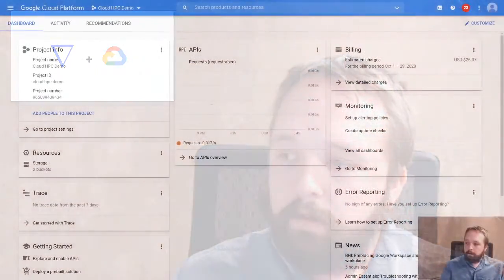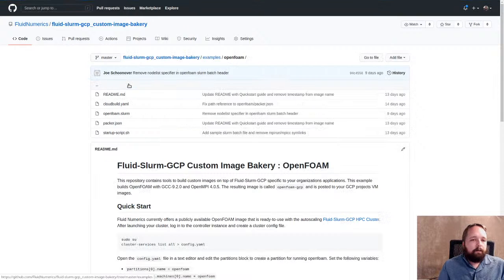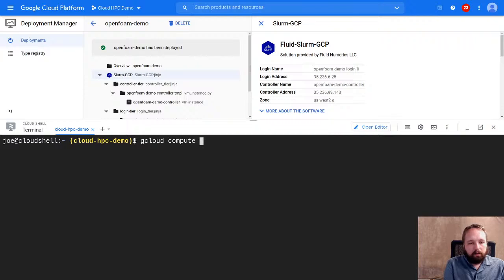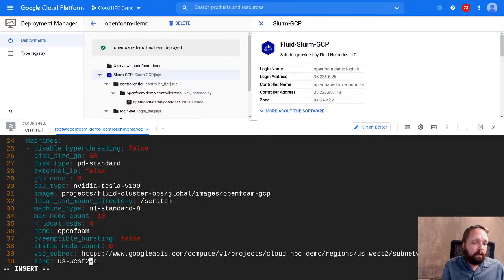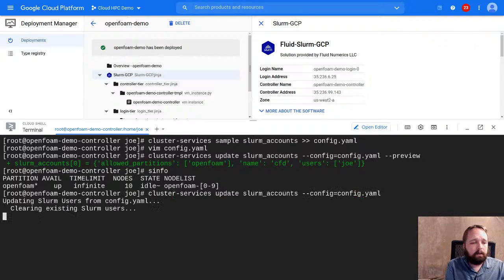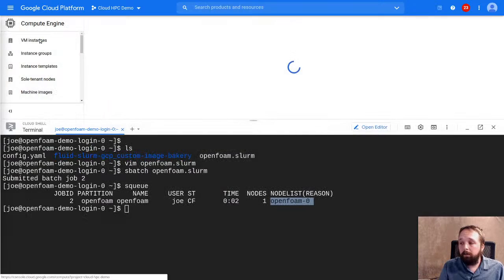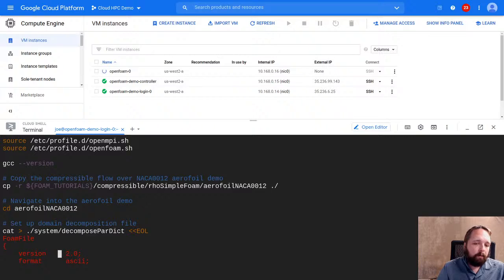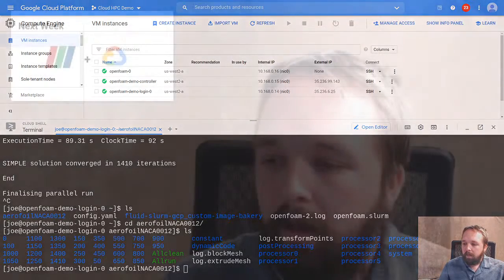Run OpenFOAM on Google Cloud Platform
In this livestream, you will learn how to leverage a cloud-native auto-scaling HPC cluster to run OpenFoam jobs.